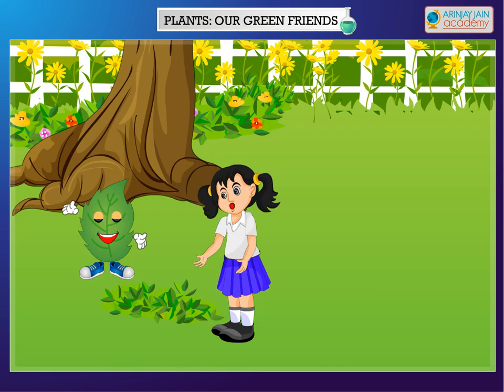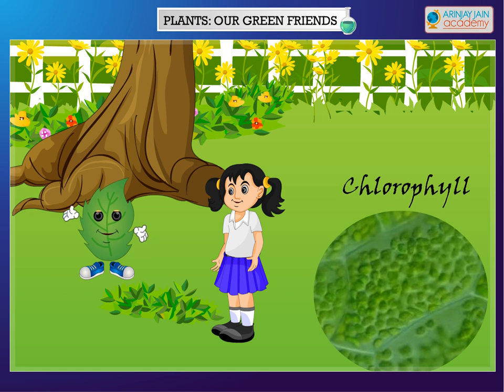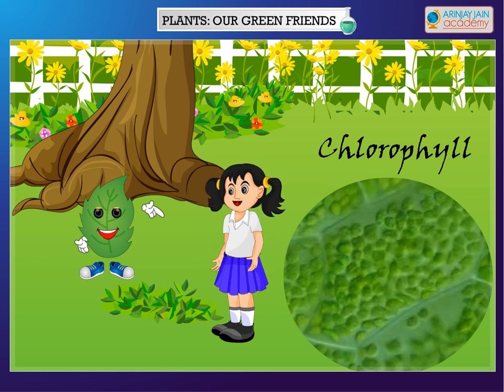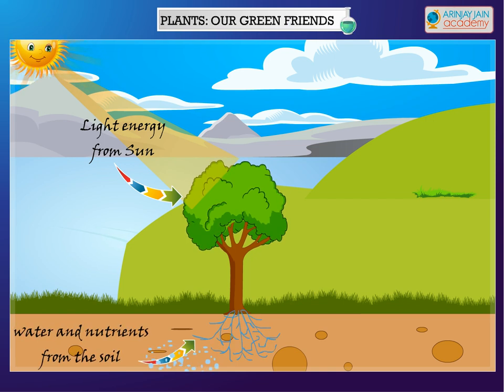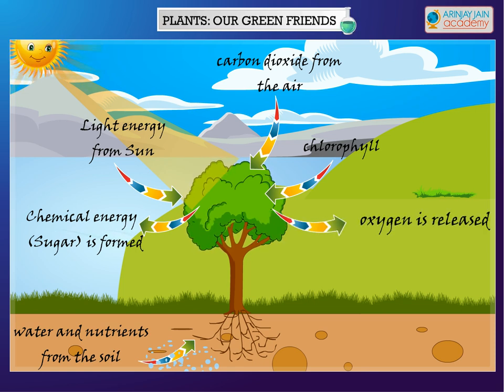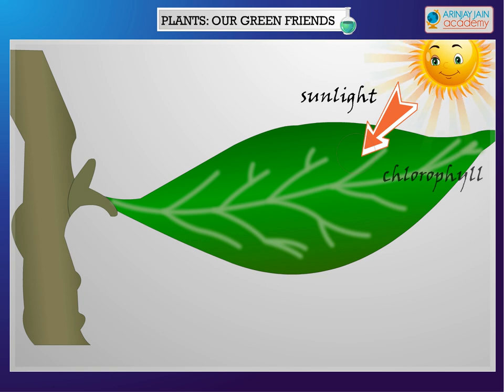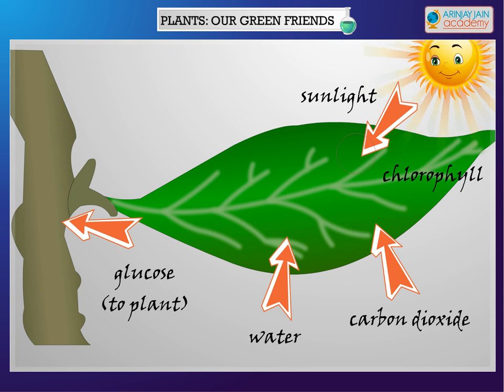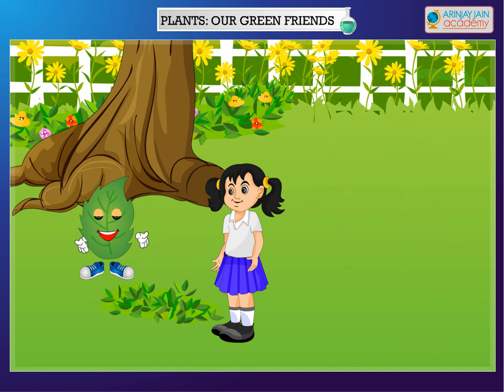Science - Plants our Green Friends - - Part 3 - Importance of leaves - CBSE Class 4 Science (IV)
The Video can be used by students of CBSE, ISCE, NCERT and other Boards looking for concrete solutions in education. Learn about why leaves are important to the lives of human beings and others.